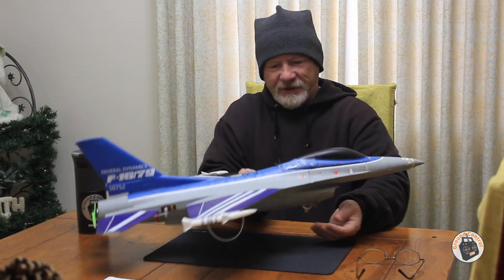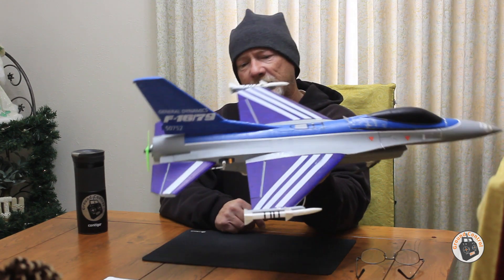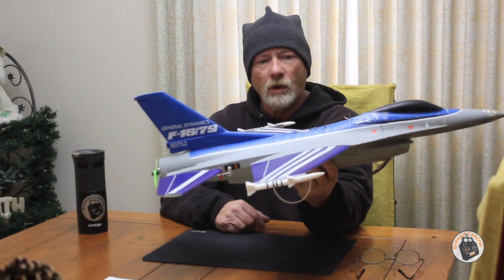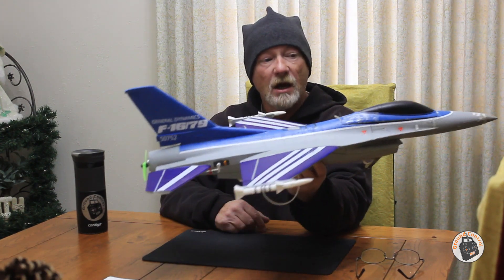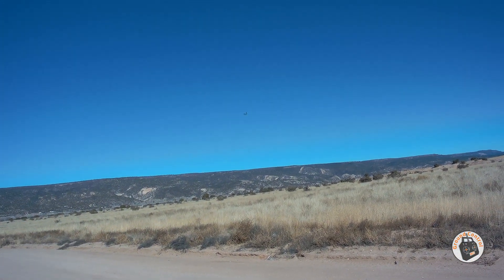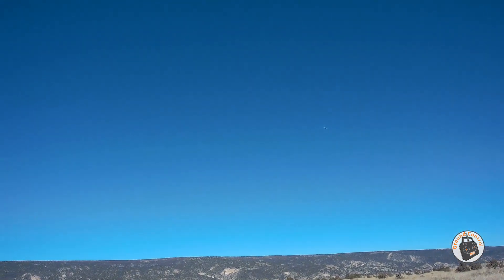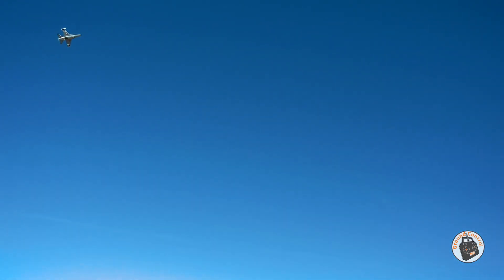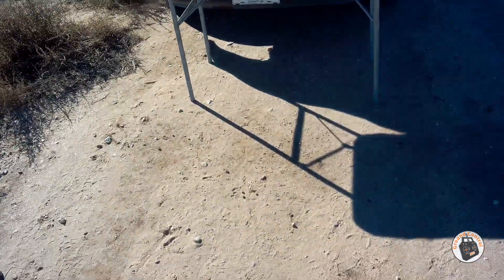High Performance Conversion! Eachine F16 50mm EDF Jet Kit - Converted to Pusher Motor & Prop!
Eachine F16 50mm EDF Jet Kit

Racerstar SIC 2207 Brushless Motor RC Drone FPV Racing MultiRotors - 2688KV

10 Pairs KINGKONG 5040 prop

4X SG90 Mini Micro Digital Servo 9g

Turnigy Nano-Tech Plus 1300mAh 4S 70C Lipo Pack w/XT60

RadioLink Byme-A & Byme-D Flight Controller & Gyro

RadioMaster TX16S MKII OpenTX EdgeTX Transmitter

Banggood GCRC

Legal